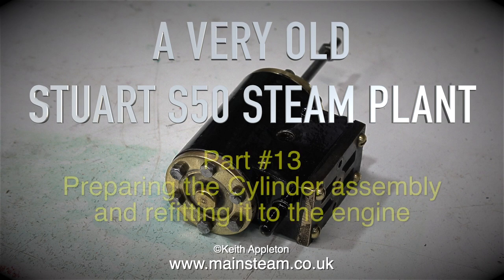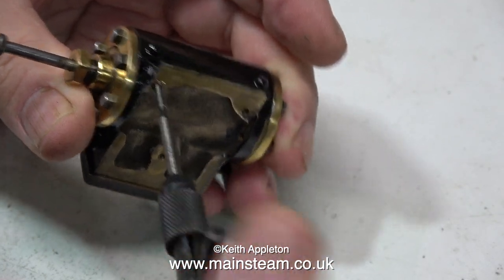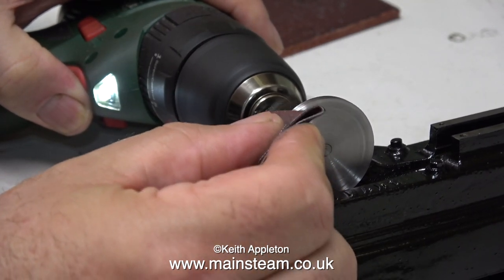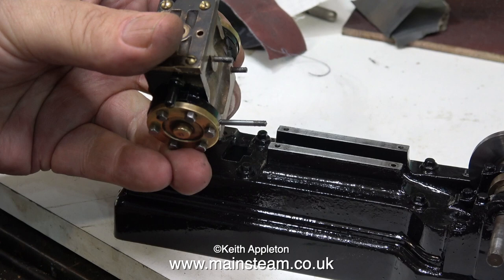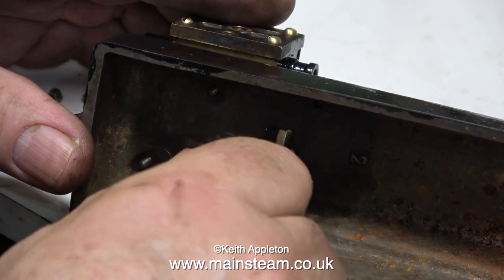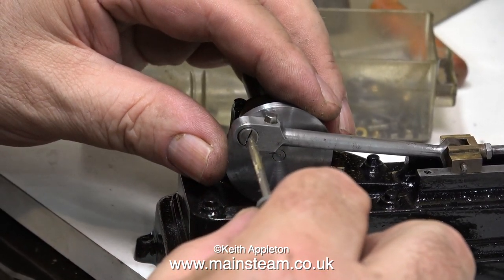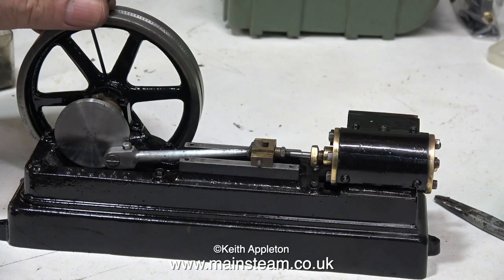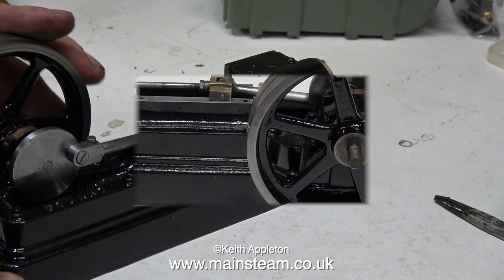A VERY OLD STUART S50 STEAM PLANT - PART #13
A Very Old Stuart S50 Steam Plant - Part #13 - Refitting the Steam Cylinder, Crosshead, Connecting Rod and Crankpin, then checking their alignment.